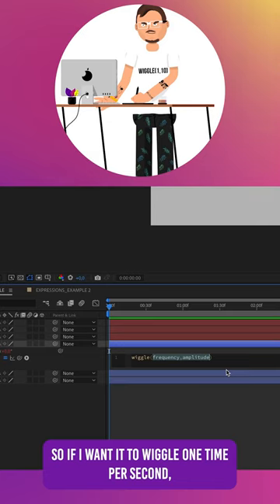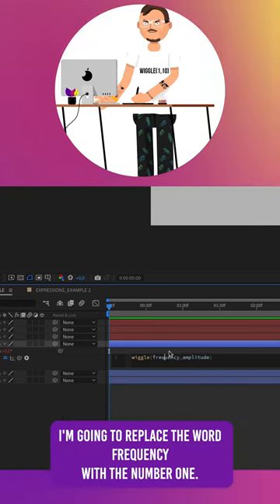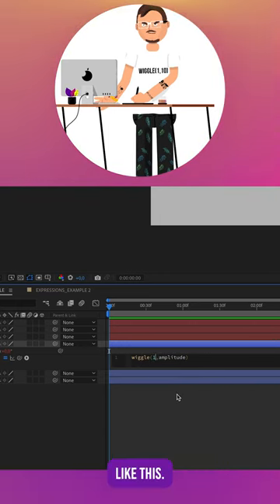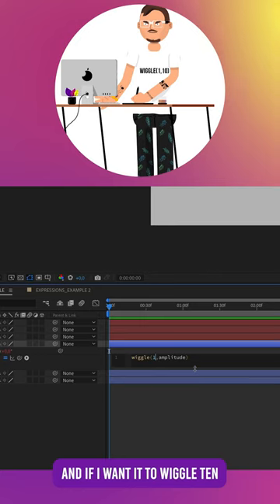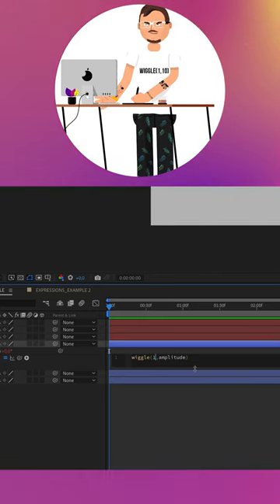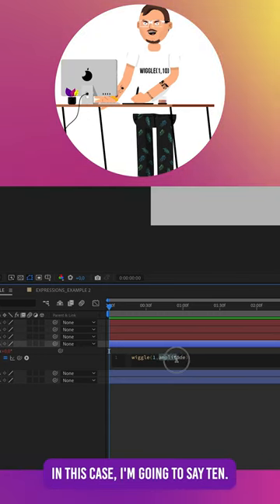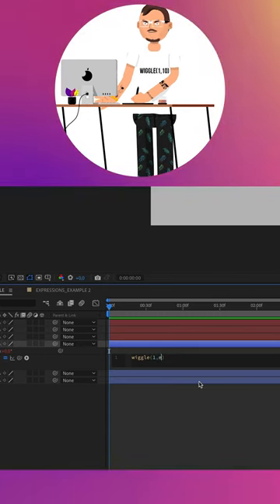How to use the WIGGLE expression?